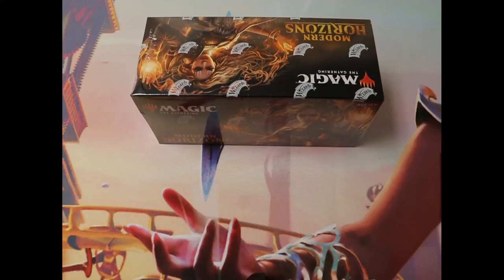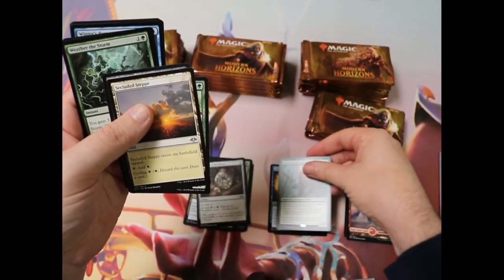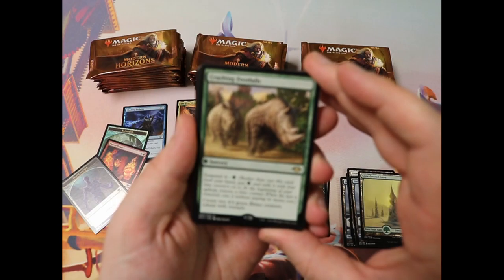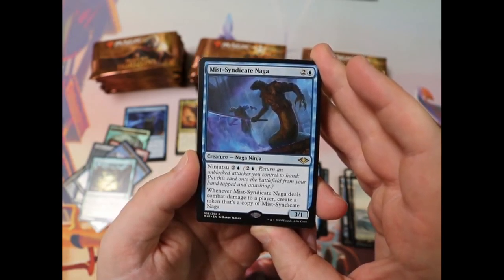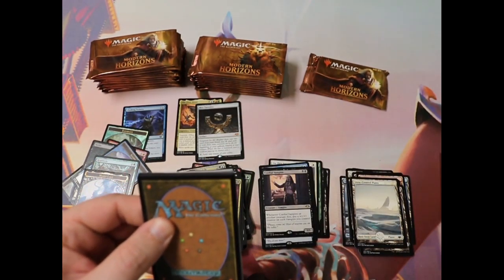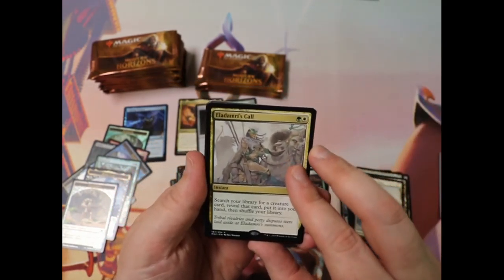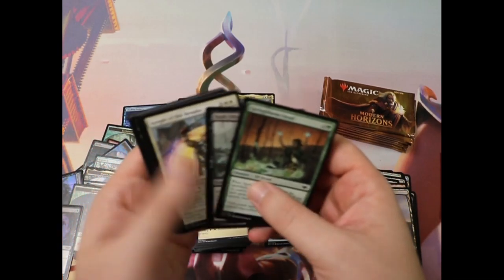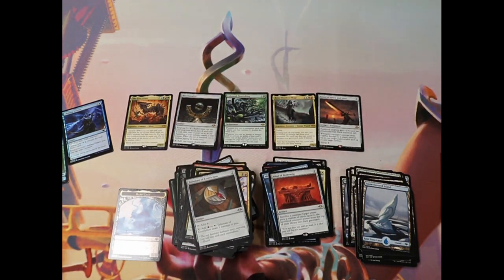Eric opens Modern Horizons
We have Eric Eichenlaub sit down and take a shot at a box of Modern Horizons. He offers interesting commander player insights as he goes.